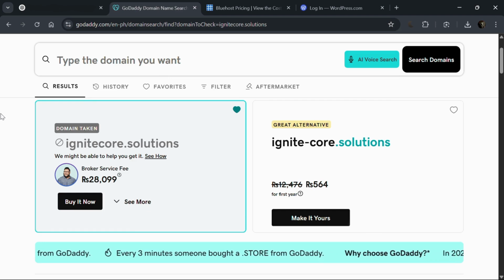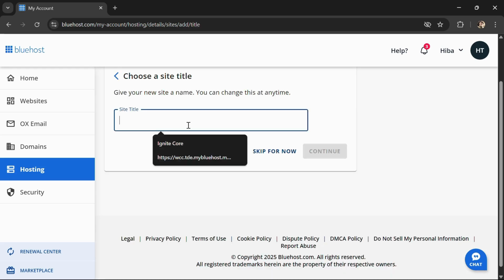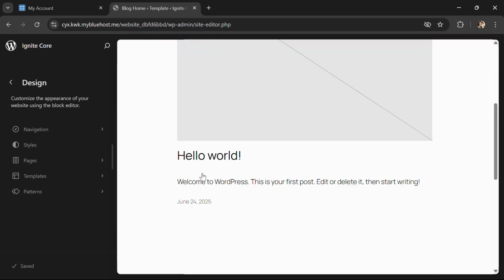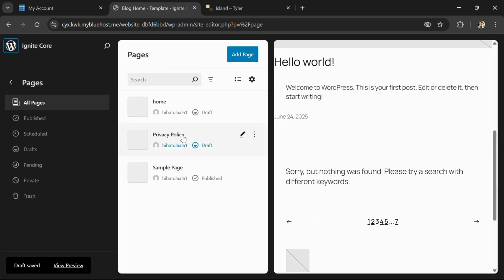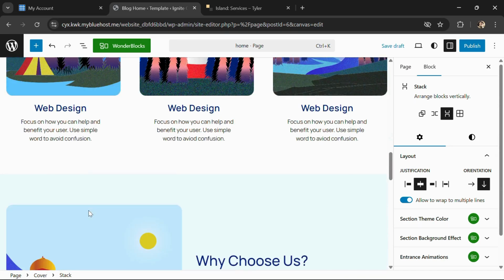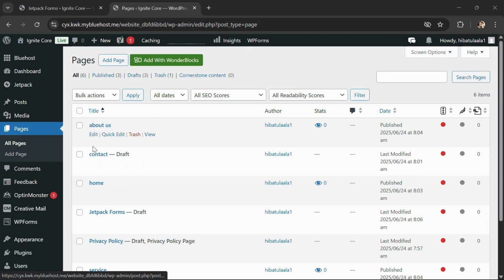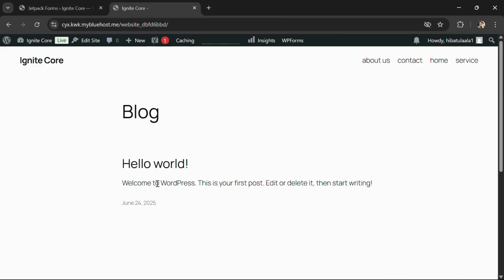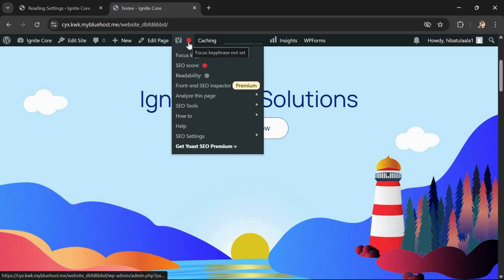How to Make a WordPress Website in 2025 (Step-by-Step for Beginners) | Ignite Core Solutions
Want to build your own website with ZERO coding? You’re in the right place.

In this beginner-friendly WordPress tutorial, I’ll walk you through **everything** step by step — from buying a domain to designing a site. Whether you're making a blog, portfolio, or small business site, this guide has your back!